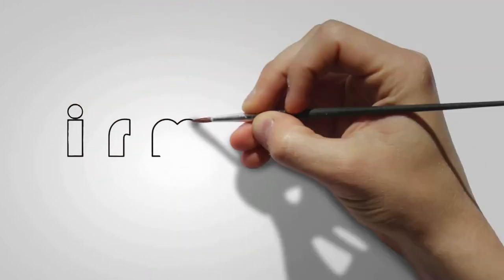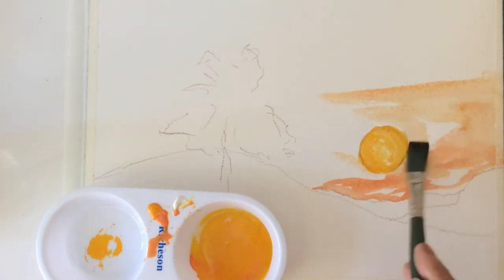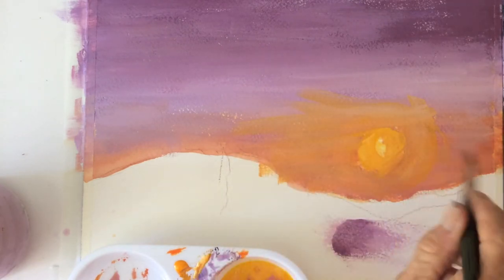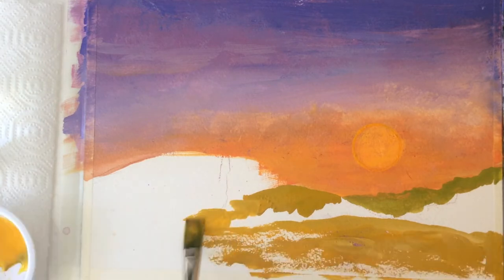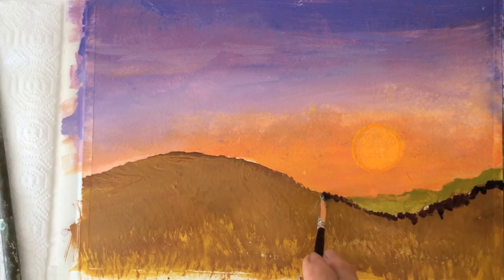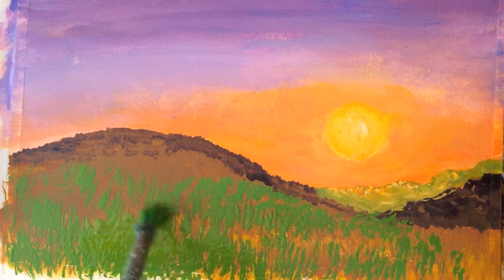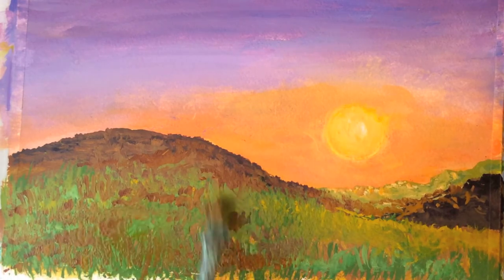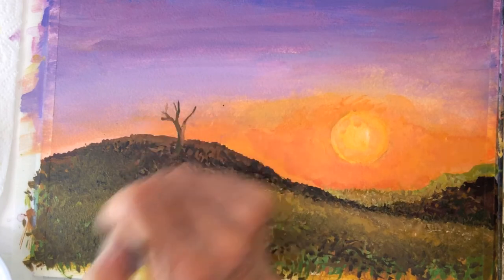Sunset Egg Tempera Tutorial, step by step painting demonstration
Using Egg Tempera is a permanent, fast-drying painting medium consisting of colored pigments, like watercolor, mixed with a water-soluble binder such as egg yolk. The egg yolk  holds the pigment together. The addition of water turns the paint into a usable paste-like form.